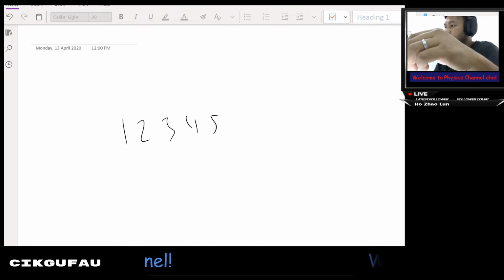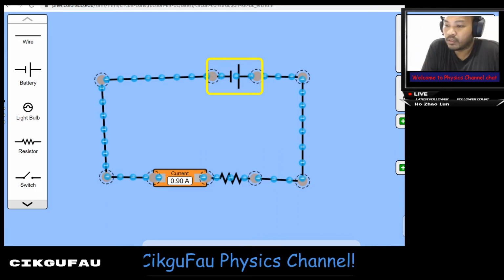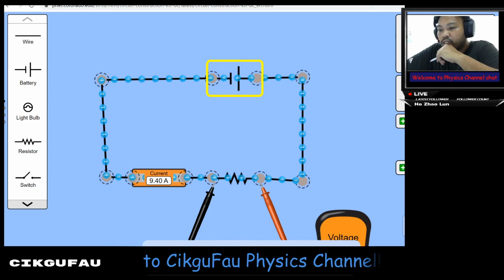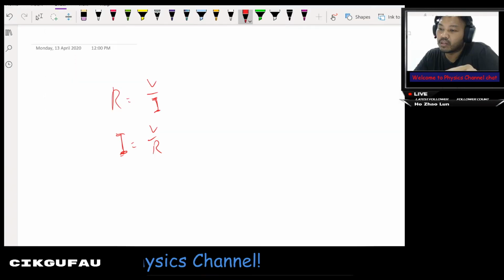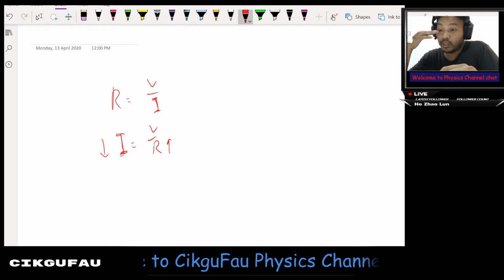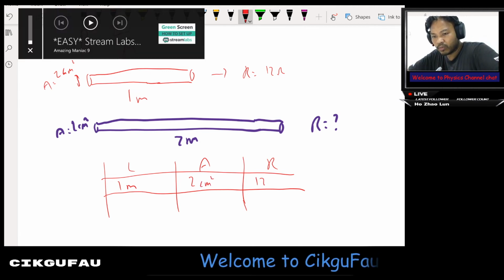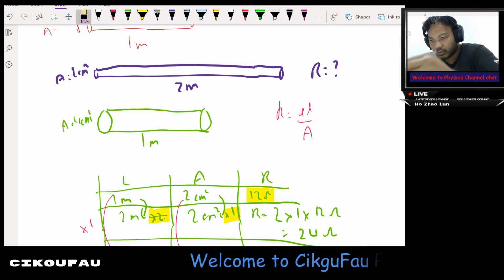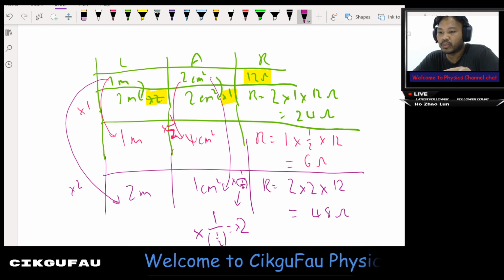Physics Q n A 1